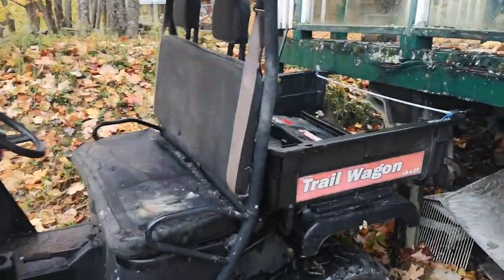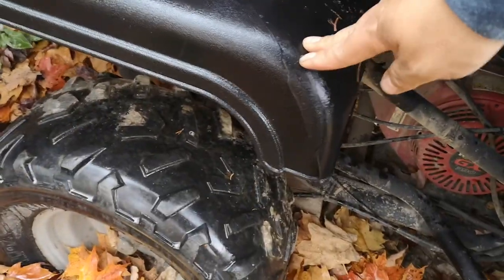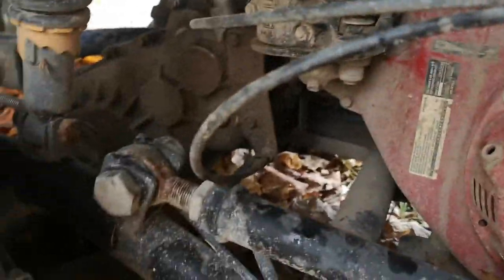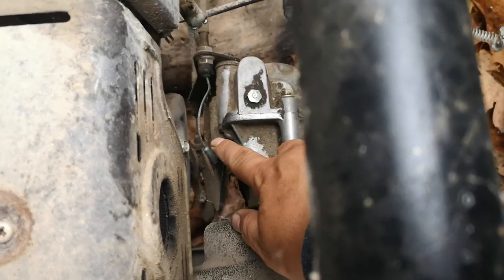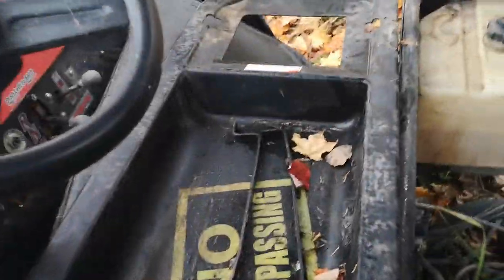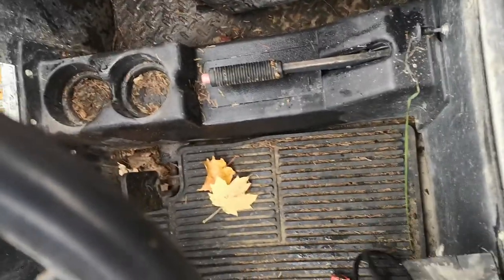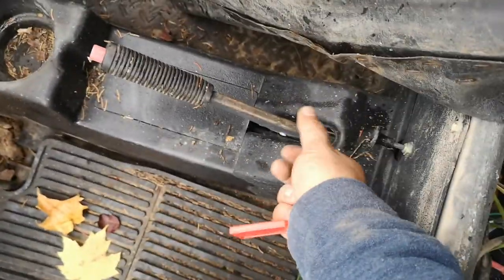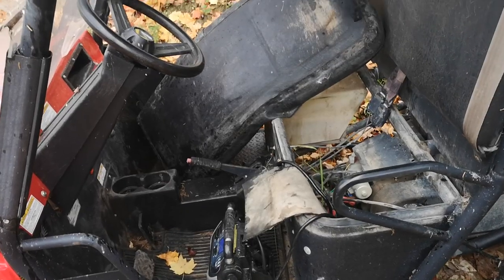Trail Wagon walk around and cold start